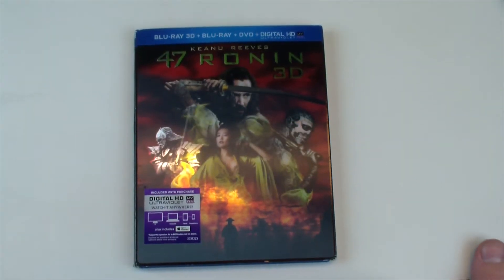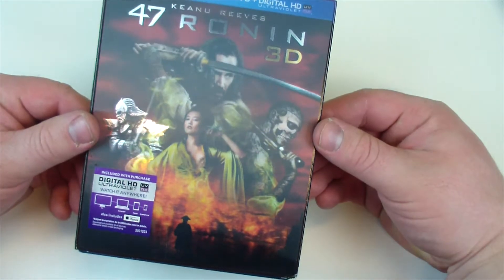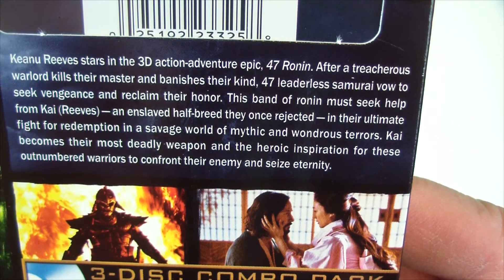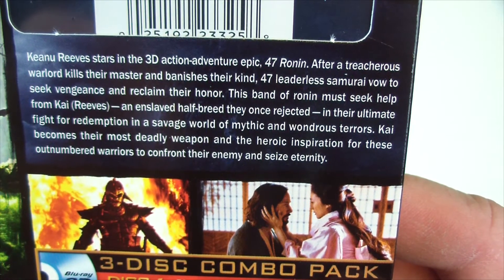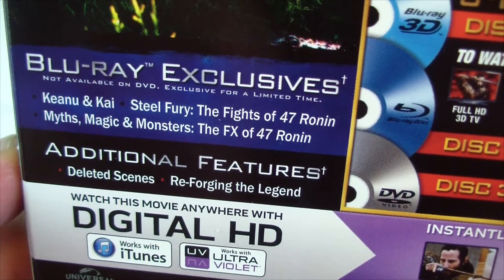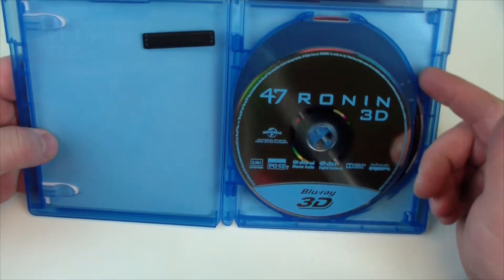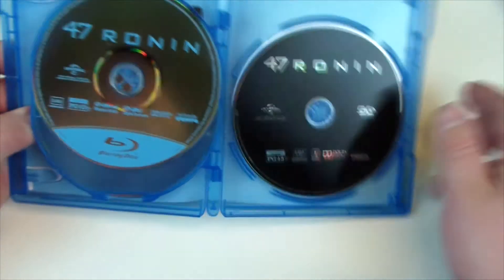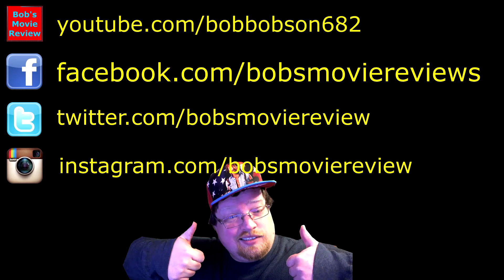47 Ronin 3D Blu-Ray Unboxing (Giveaway Ended)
47 Ronin 3D Blu-Ray/Blu-Ray/DVD/Digital HD Combo Pack Unboxing

- 47 Ronin
Rated PG-13 , Runtime 118 Minutes
Rating 6.3 / 10 , Bob's Rating N / A
Director Carl Rinsch
Stars Keanu Reeves , Hiroyuki Sanada , Ko Shibasaki ,
Tadanobu Asano , Min Tanaka , Jin Akanishi ,
Masayshi Haneda , Hiroshi Sogabe , Takato Yonemoto ,
Hiroshi Yamada , Shu Nakajima , Cary-Hiroyuki Tagawa ,
Neil Fingleton , Rinko Kikuchi , Natsuki Kunimoto